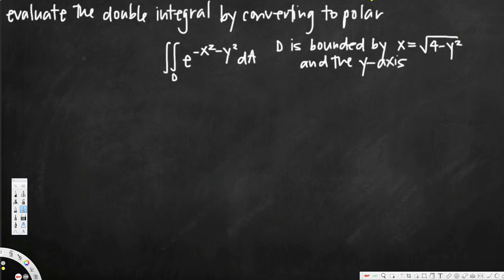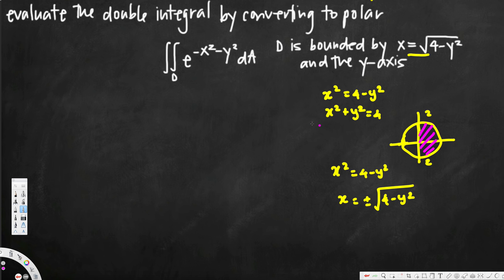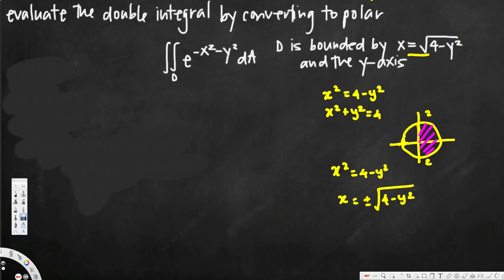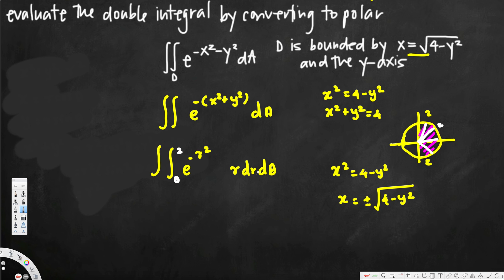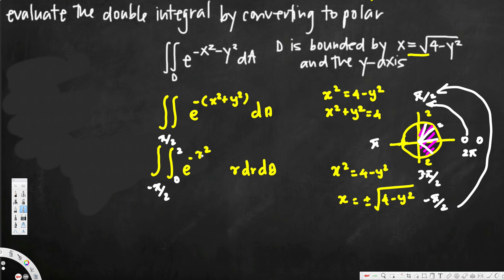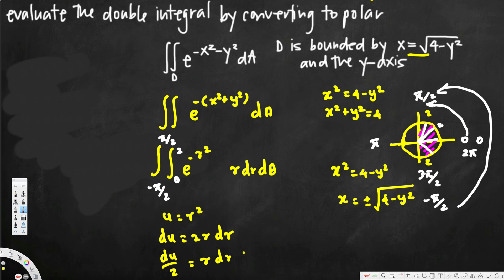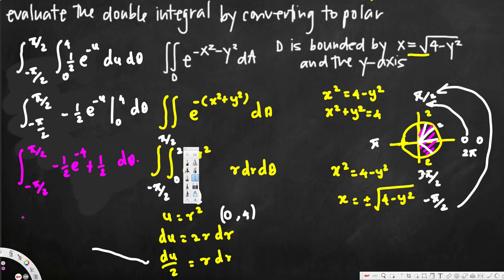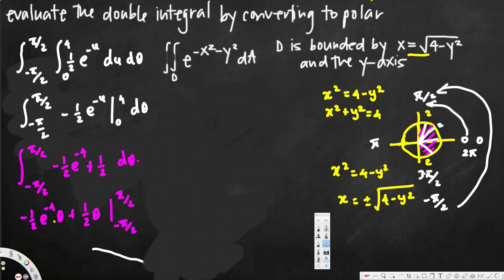Converting double integrals to polar coordinates - Vector Calculus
Learn how to convert double integrals from cartesian coordinates to polar coordinates.